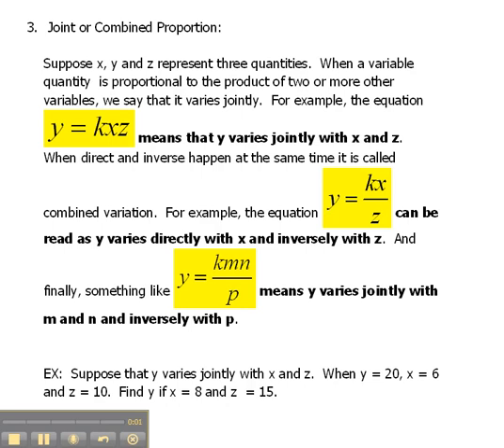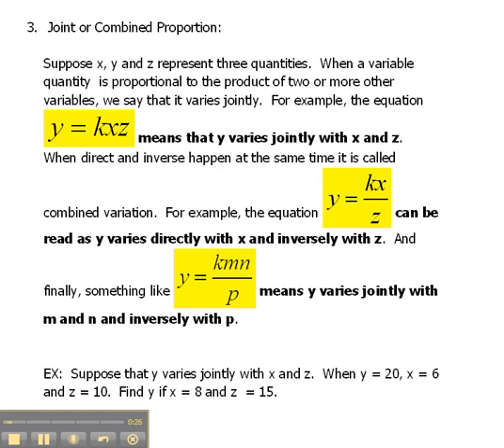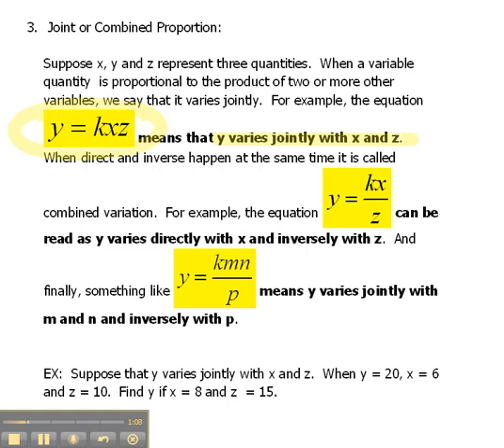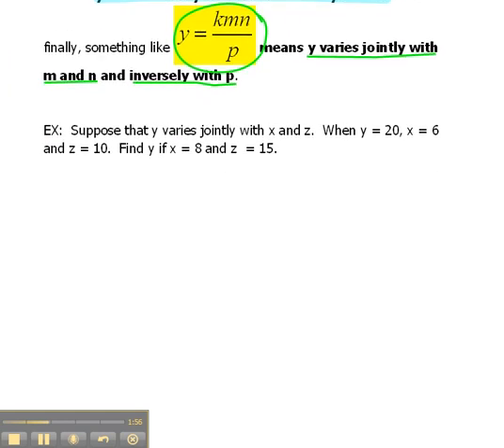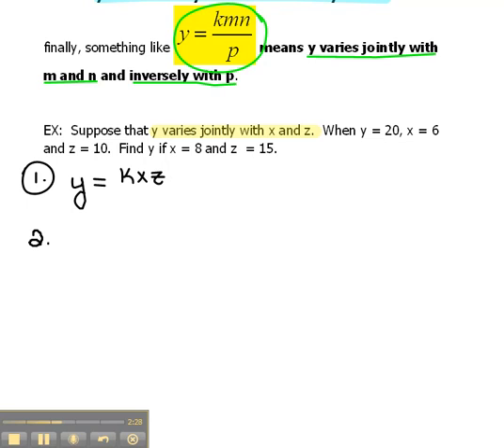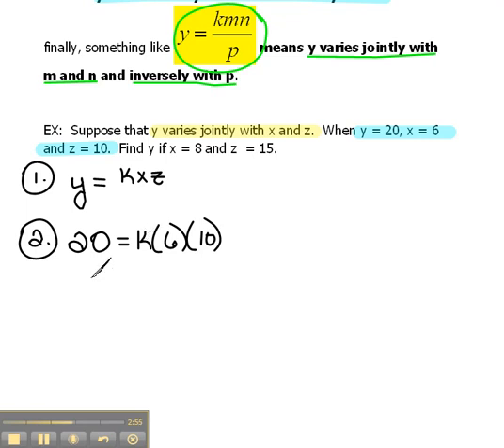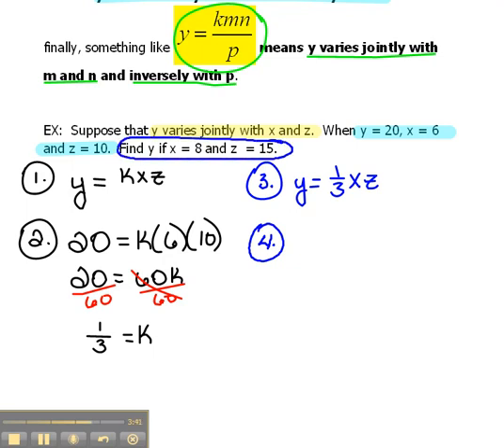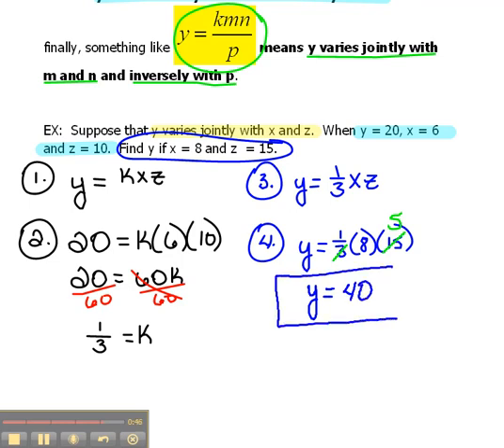Combined Variation 2.7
How to set up combined variation problems.